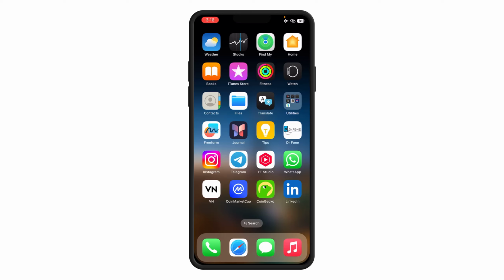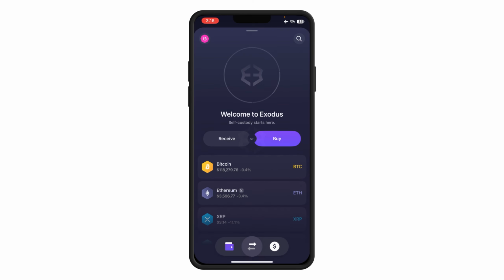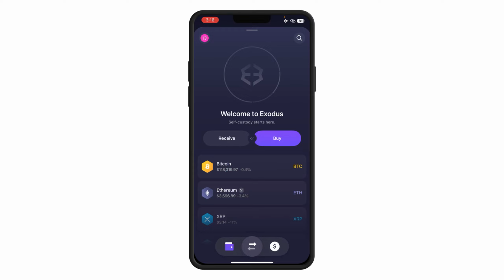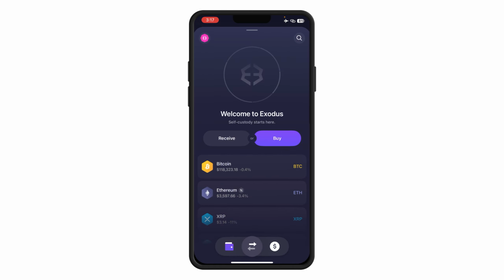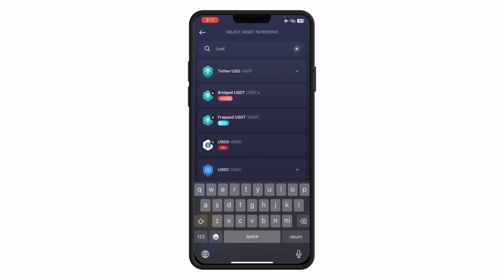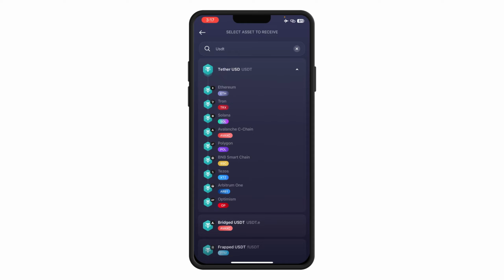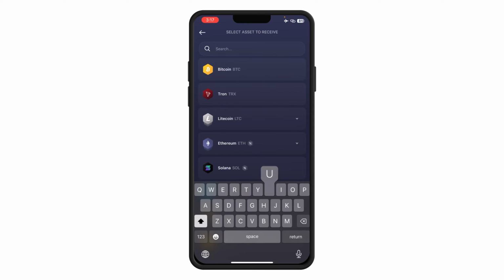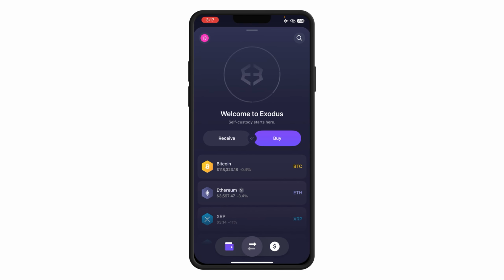How To Find Exodus Wallet Address (Deposit Crypto Exodus Wallet)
In this video I'd show you How To Find Exodus Wallet Address (Deposit Crypto Exodus Wallet) , Ensure you subscribe & turn on the bell notifications to this channel for lots of more educational guides and contents like this.